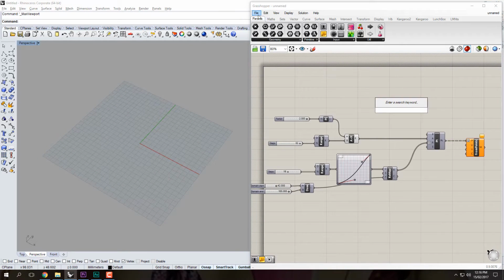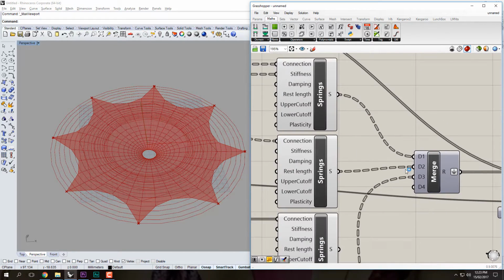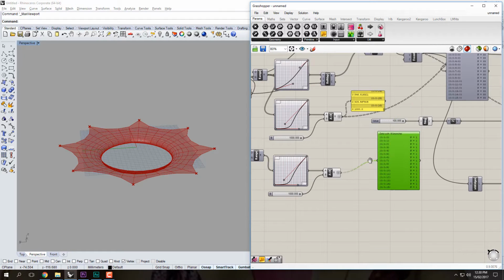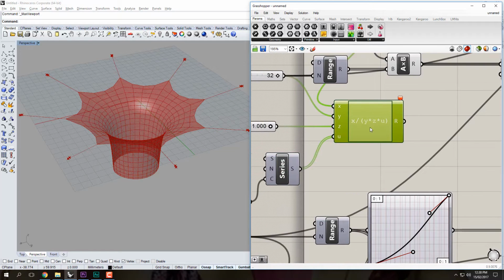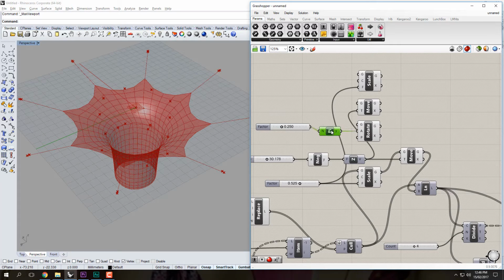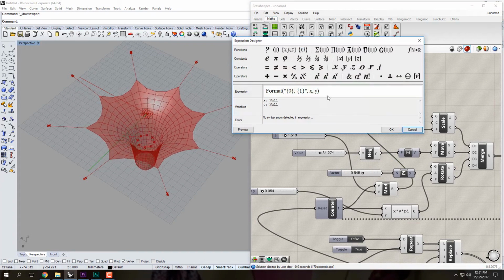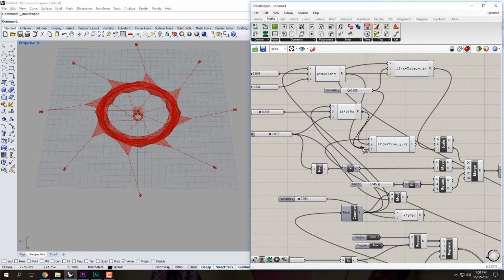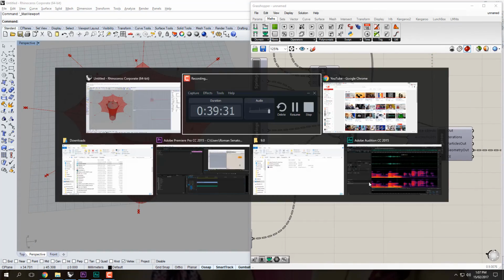Warp/weft simulations in Kangaroo (New tutorial style)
This video is more of a timelapse of how I actually work, rather than a strictly step by step tutorial (now click-free as well, by popular demand).

Please let me know your thoughts on this video (what works/doesn't work) so I can make more tailored content in future.

I'm also making the definition available on my google drive for this one: